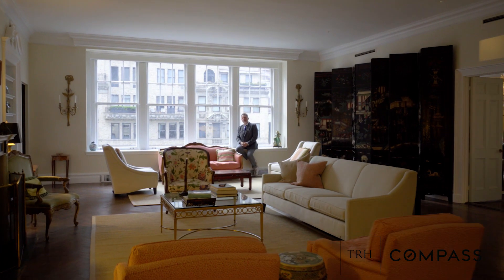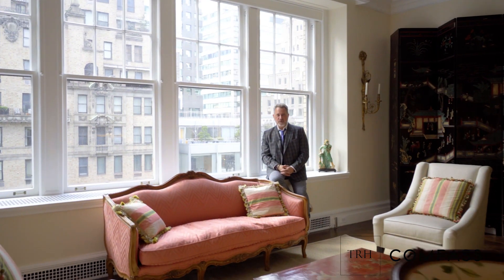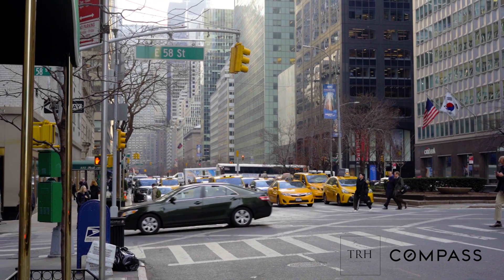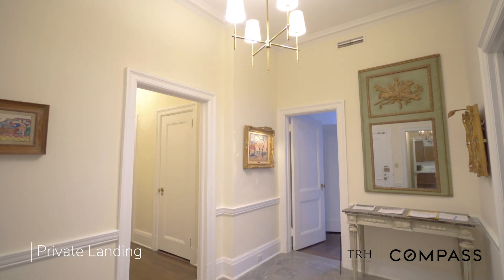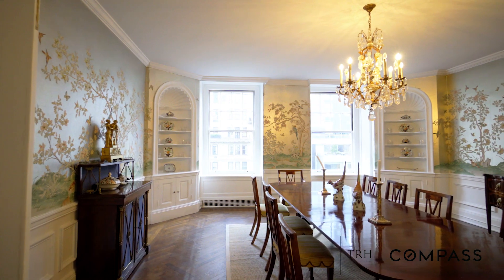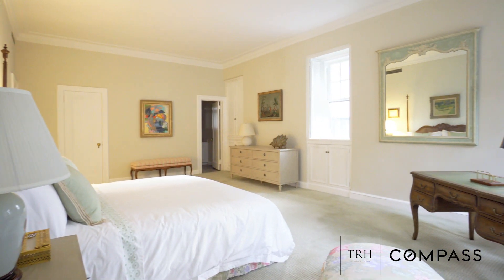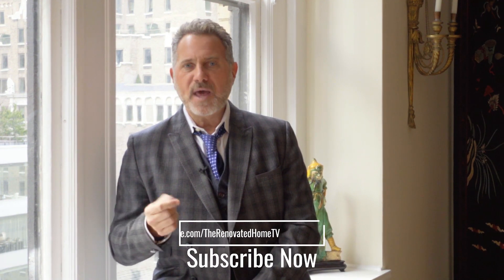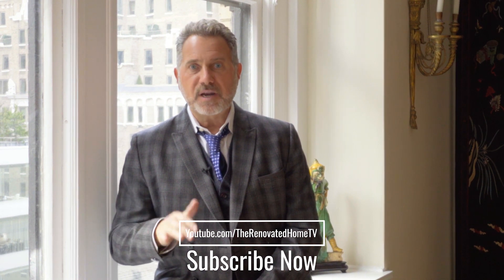485 Park Ave. Presale Proposal | The Renovated Home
This week's presale proposal features a beautiful listing by Jill Bernard & Jeffrey Stockwell of Compass at 485 Park Avenue. Watch as Lee breaks down the REAL price of renovating this apartment...and why it's probably far less than you might think.

The Renovated Home is a turn-key, one stop, full service Design / Build firm whose approach to designing, building and providing owners representation eliminates all of the layers of the traditional Architect / General Contractor model.  Ours is a process born of 26 years of successful designing and renovating while also value engineering our projects at the high end.  Our definition of a successful project is one where the process is seamless, the client is in tune with us and the budgeting that we established at the inception of the design phase - has held true through the completion of the final punch list.

We implement a comprehensive approach to a renovation at the high end with superior quality and thoughtful design.